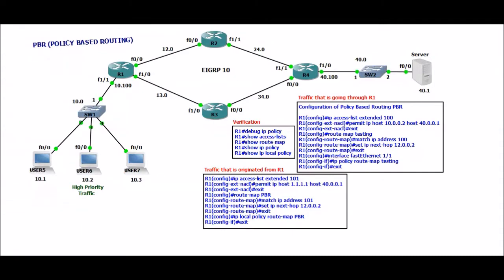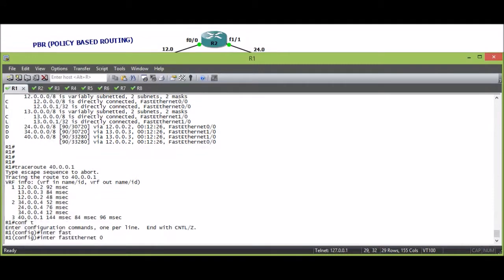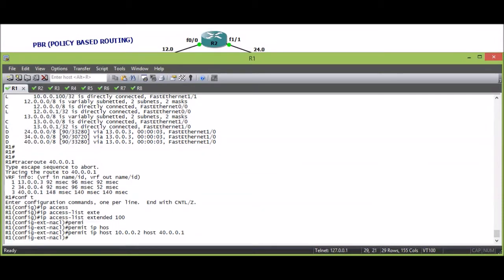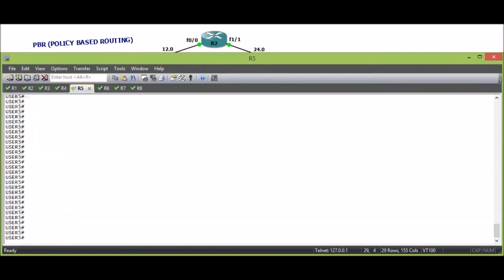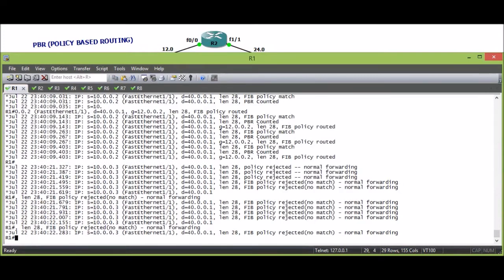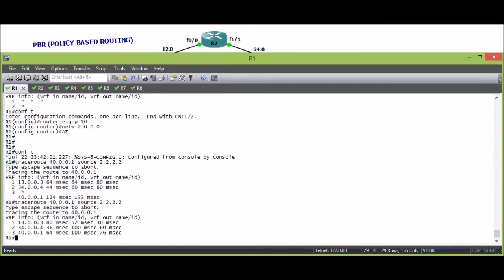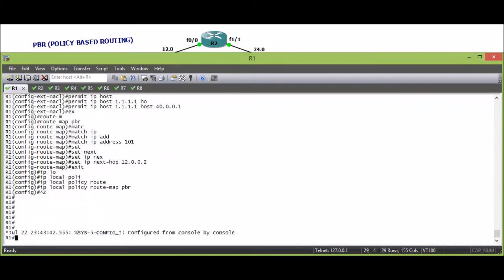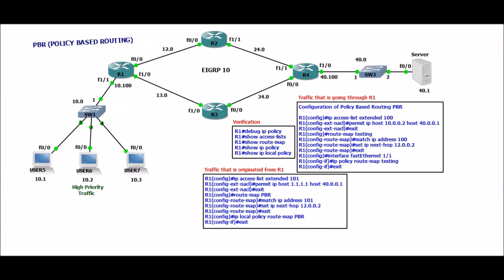Policy-Based Routing PBR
This video describes the tasks for configuring Policy-Based Routing (PBR) on a router.